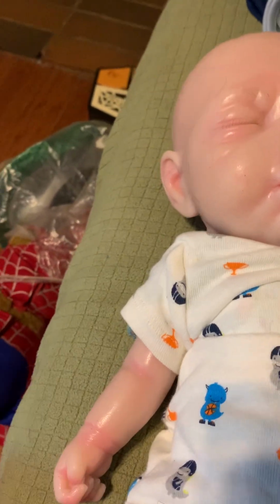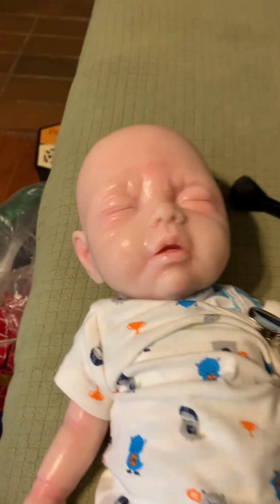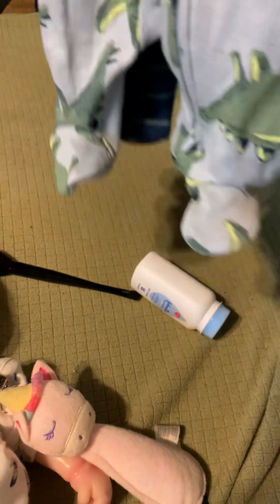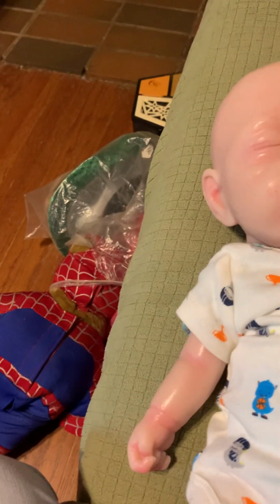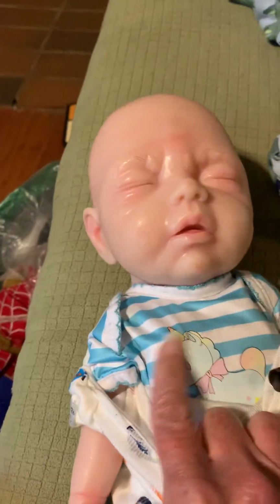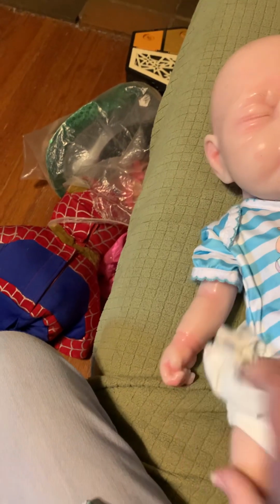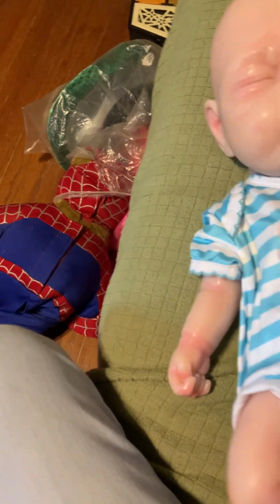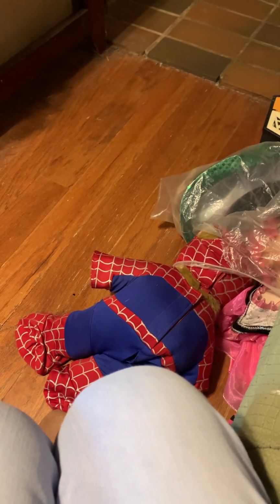Changing my Silicone Reborn Baylor into new outfit.